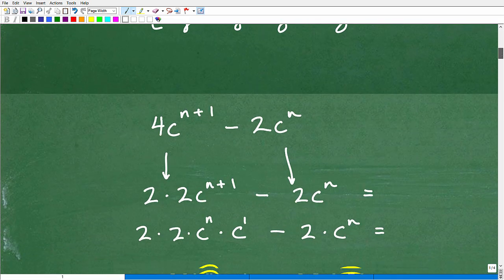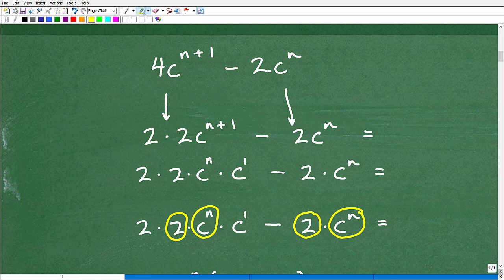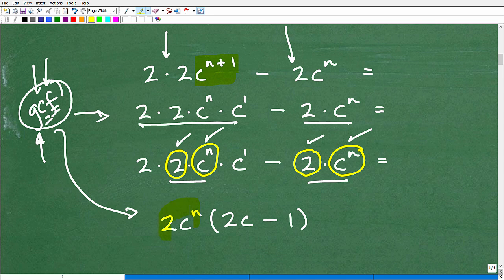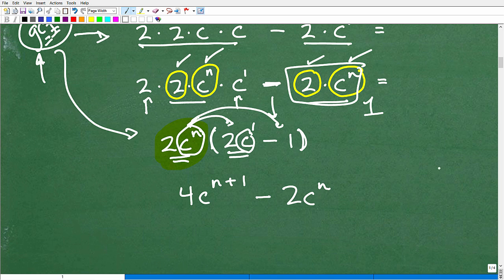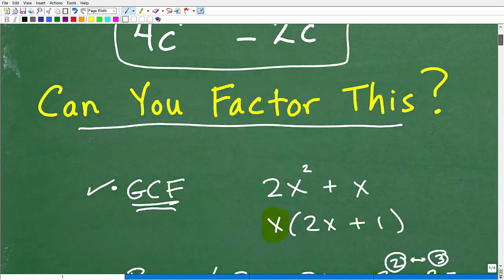SEE How to FACTOR This Algebra Expression (GCF + Powers)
Math help with factoring the gcf out of an algebra expression using powers.  For more math help to include math lessons, practice problems and math tutorials check out my full math help program